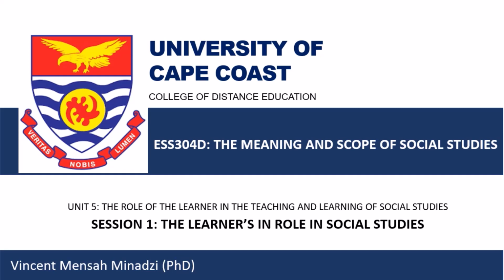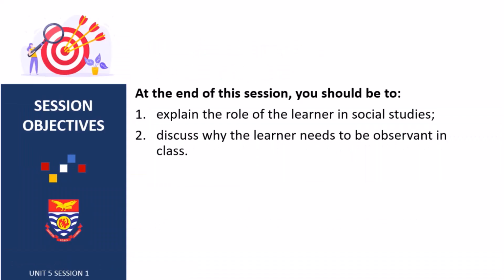The Meaning And Scope of Social Studies Unit 5 Session 1